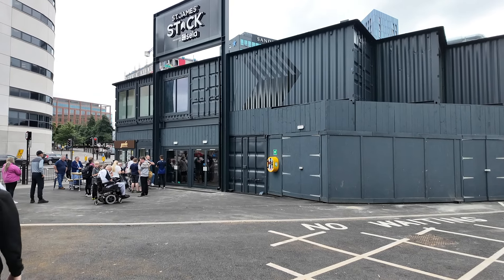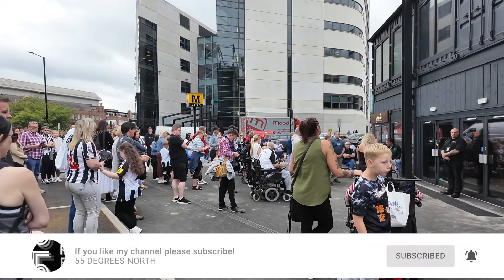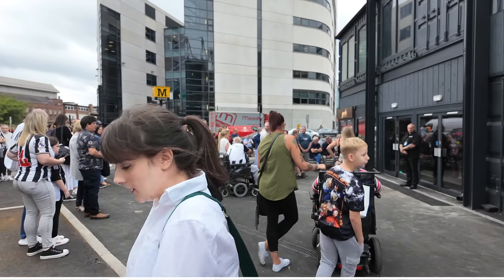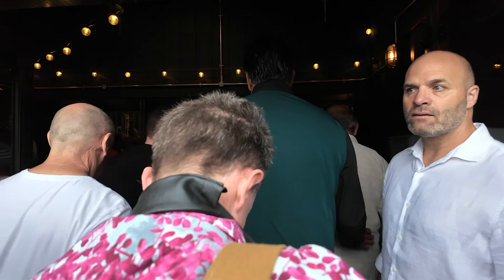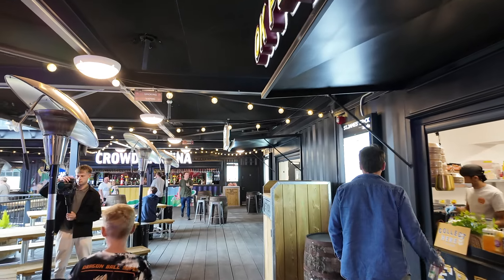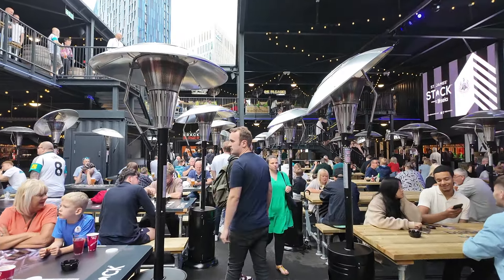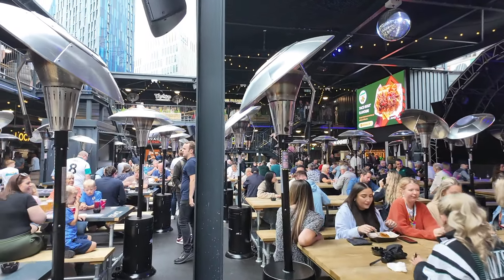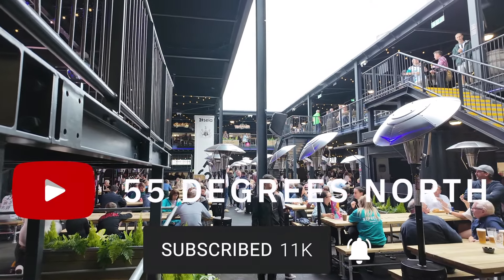NEWCASTLE UNITED'S NEW FAN ZONE at St. James' Park – GRAND OPENING!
Welcome to the grand opening of Newcastle United's new Fan Zone at St. James' Park! In this exciting video, we take you on a tour of the vibrant new space designed for fans to gather, celebrate, and enjoy match days like never before. Experience the electric atmosphere as we showcase the various amenities, food stalls, and entertainment options that make this Fan Zone a must-visit destination for every Newcastle supporter.

Join us as we speak with fans, players, and club representatives about what this new addition means for the community and the club's loyal supporters. Whether you're a die-hard Magpie or a curious newcomer, you'll get a glimpse of the passion and camaraderie that defines Newcastle United.